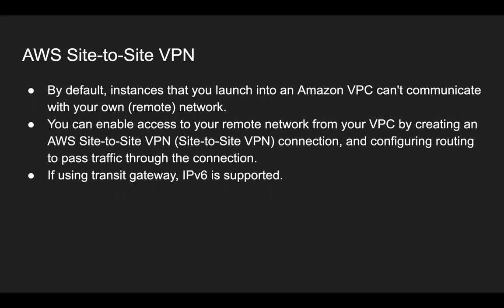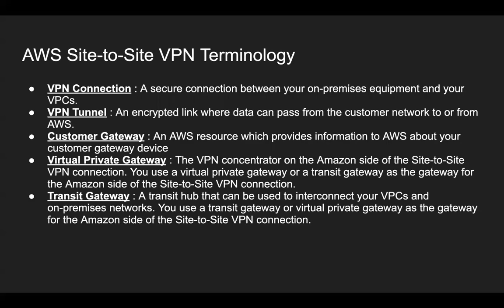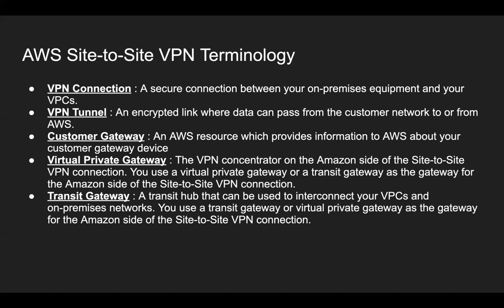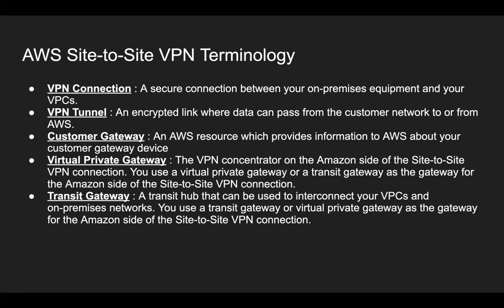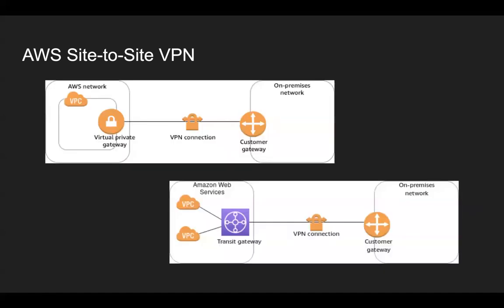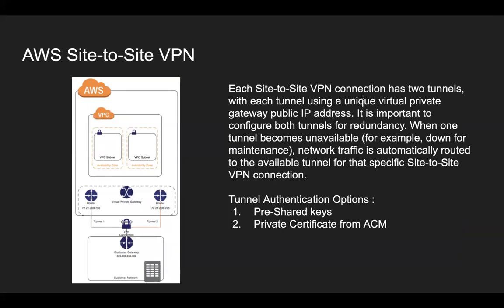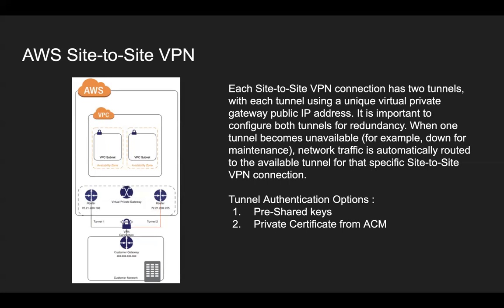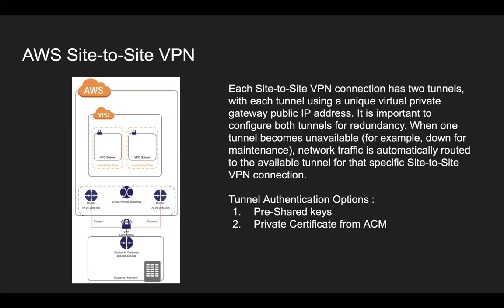AWS Site-to-Site VPN Theory